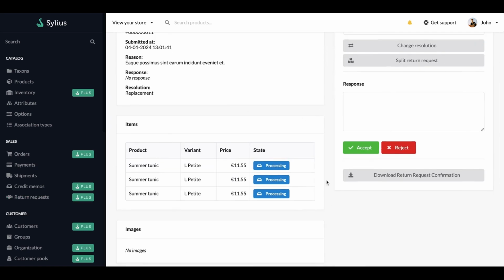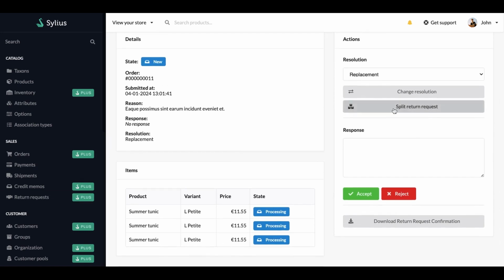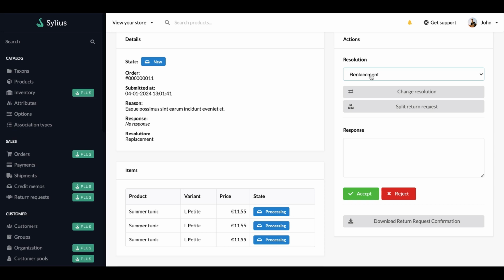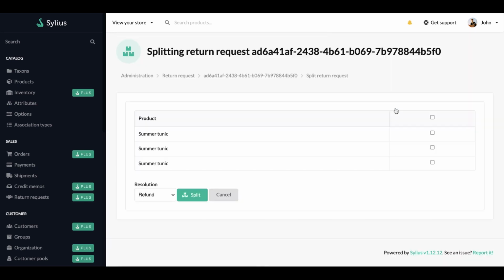Sylius Plus Tutorial - Managing Returns Requests